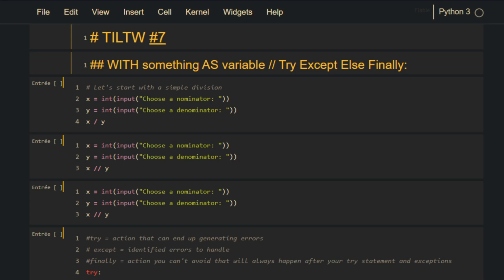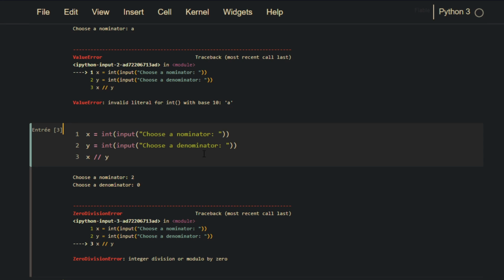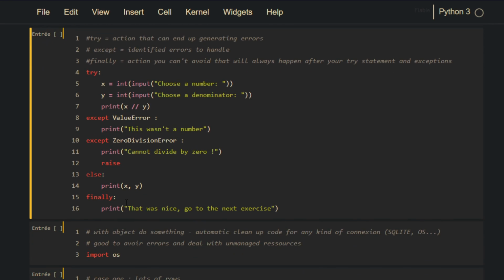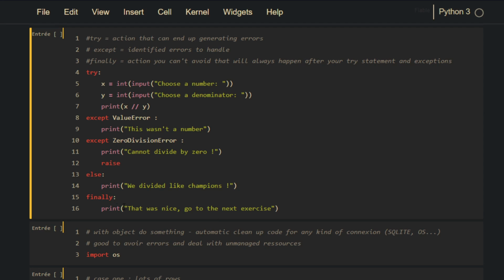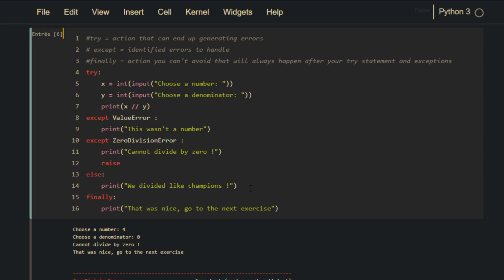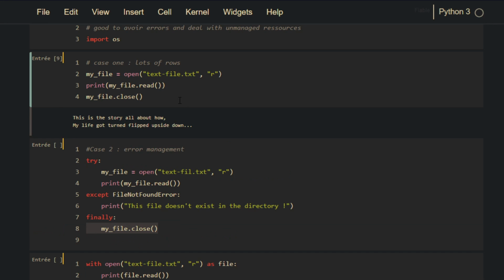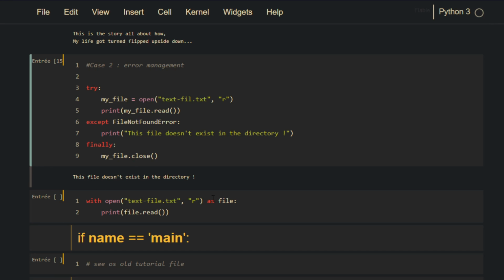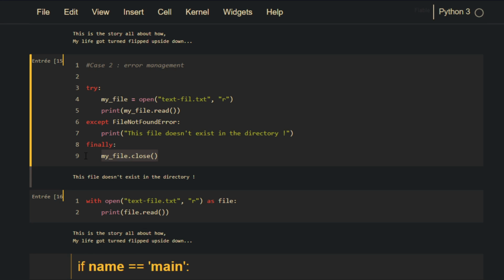TILTW #6 - Try Except - With statements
Note that I say "unmanaged objects" all video instead of Unmanaged ressources.